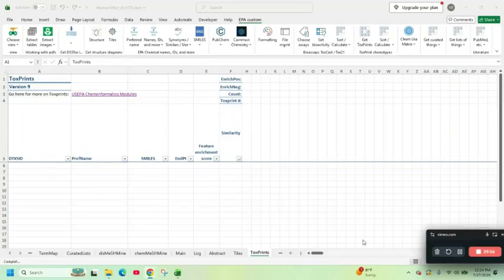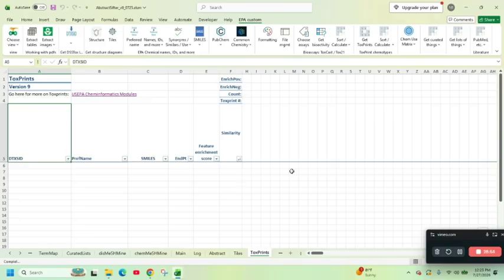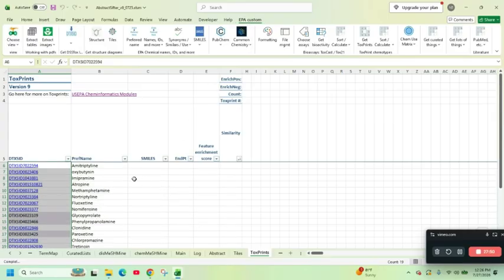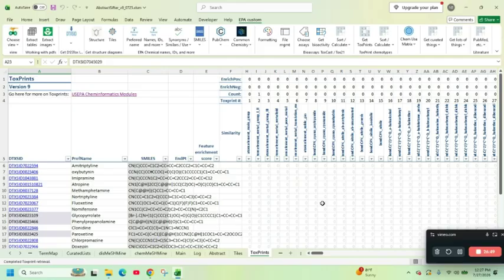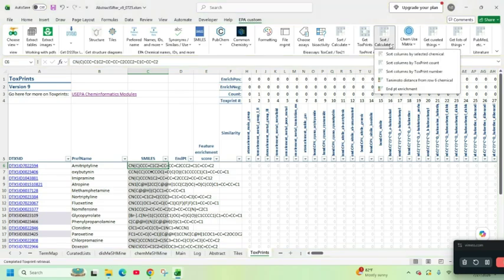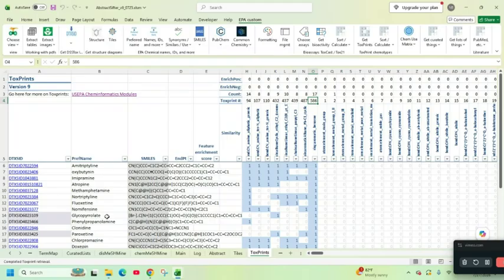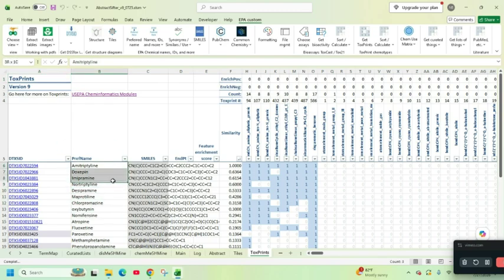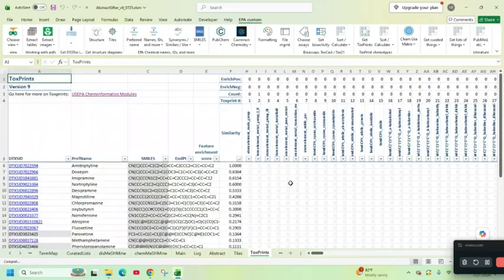Toxprints part 1 - the basics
This video walks through the Abstract Sifter Toxprint functionality.
With this functionality researchers will be able to examine a group of chemicals and compare structural features.

Similarity calculation and visualization is demonstrated.